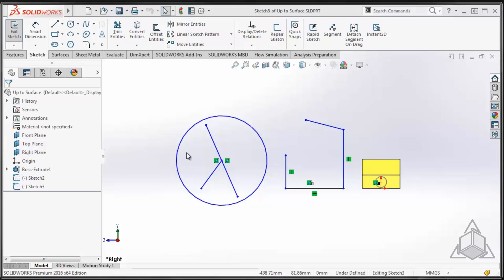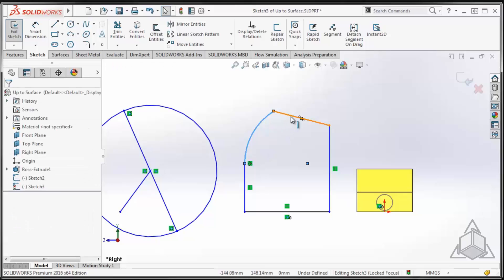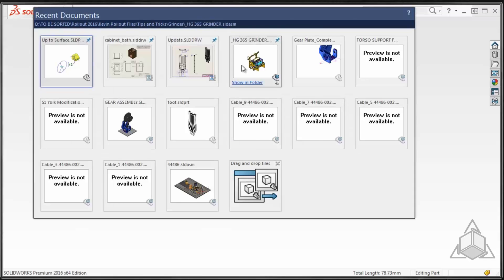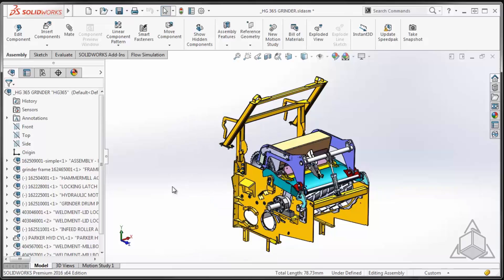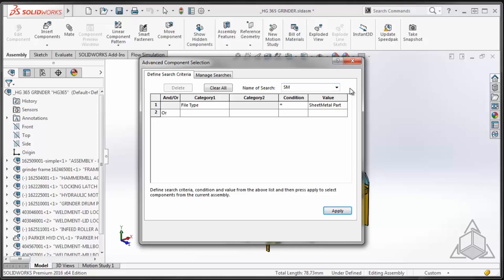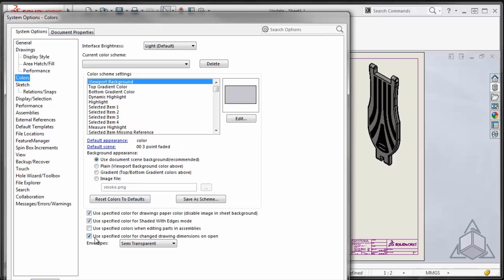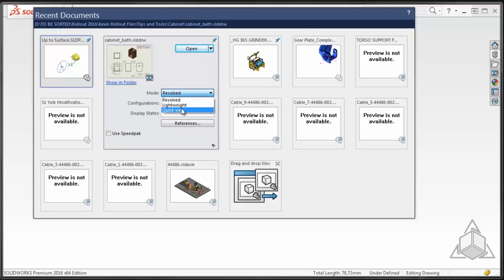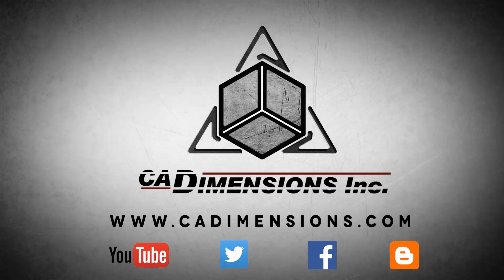Tech Tip - SOLIDWORKS 2016 Rollout Tip #5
During this Tech Tip, we discuss Kevin's set of tips and tricks from the SOLIDWORKS 2016 Rollout events. Next Tip